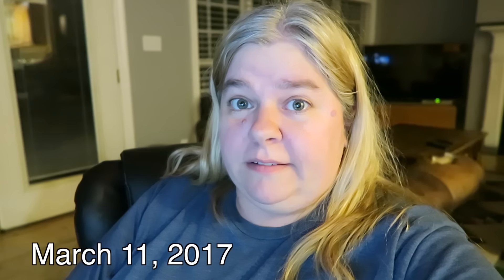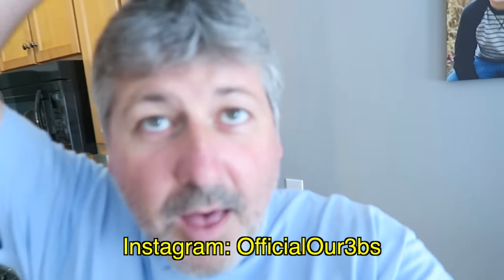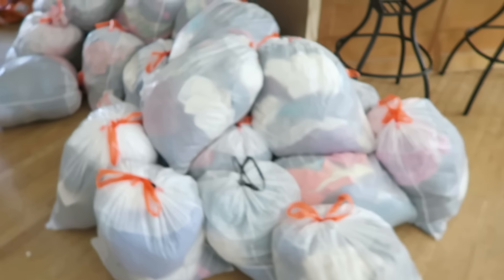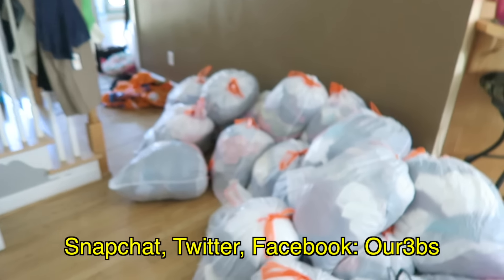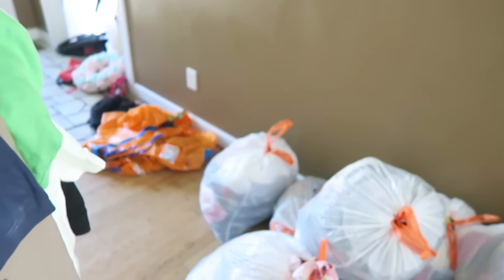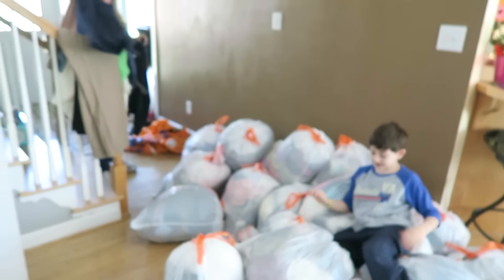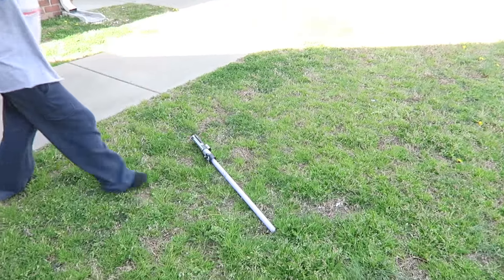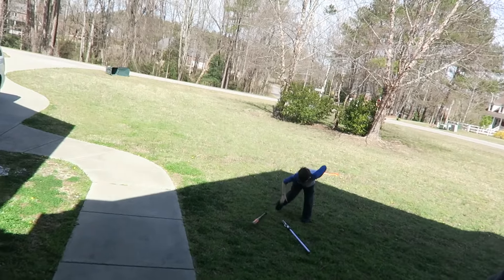WHAT'S IN ALL THOSE BAGS?!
The boys kinda took over the vlog for today. Have you ever had a junk drawer? Well we have a junk room! It always feels good to give to others in need.